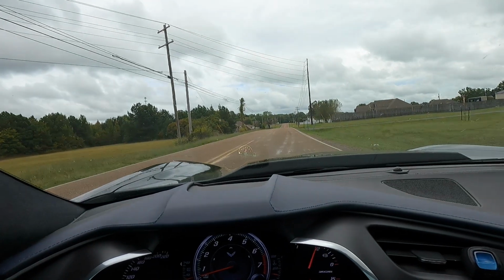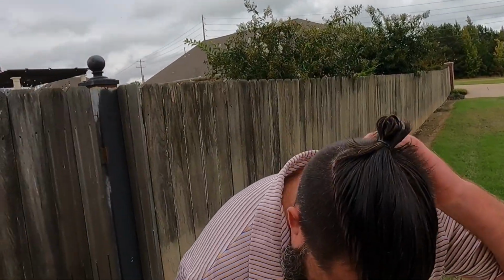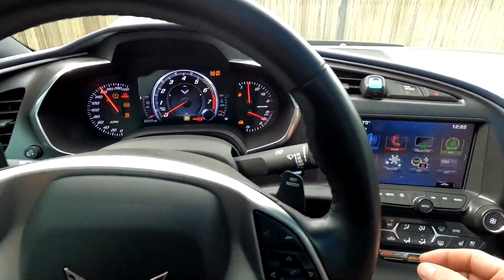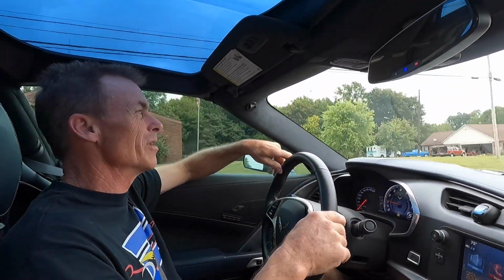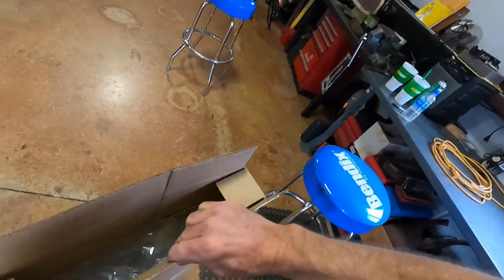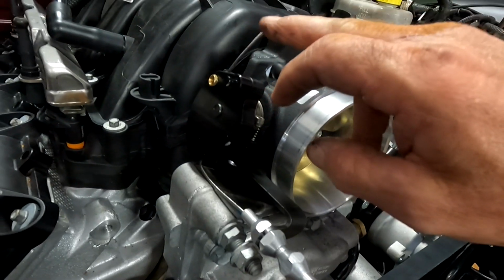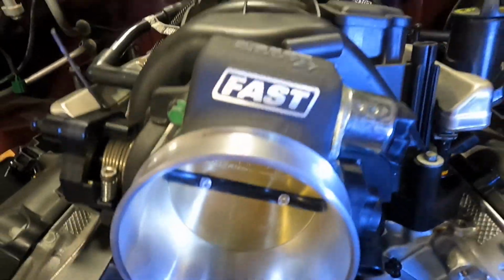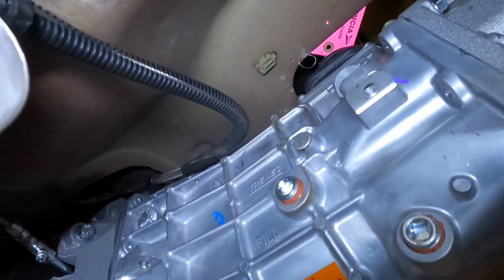Test Drive a Corvette Z06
I checkout a 7speed Z06!!!
BabyD Gets a Throttle Cable and a Dip Stick.

Big Thanks To:
Parts Plus